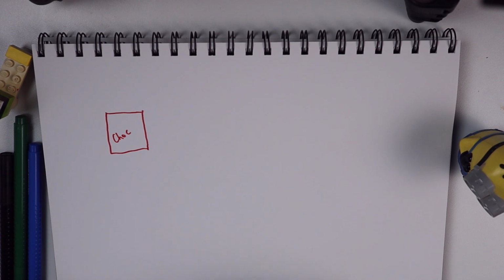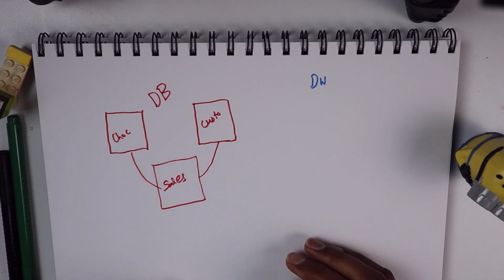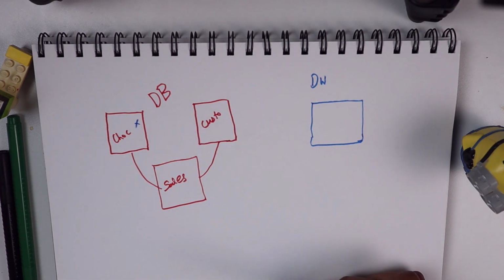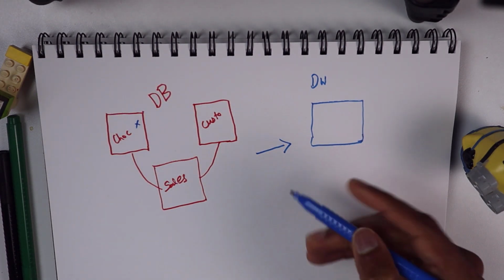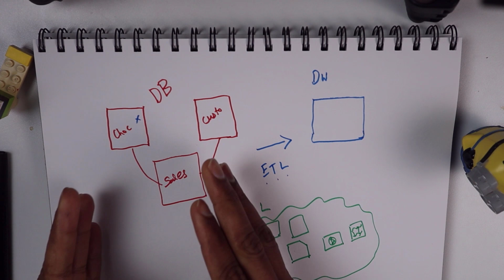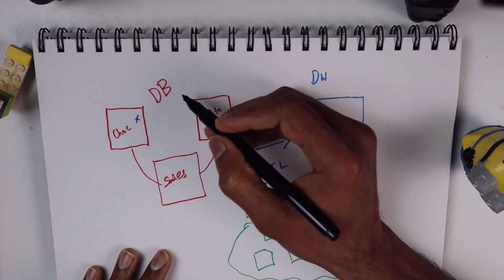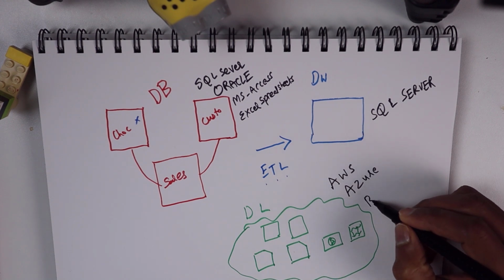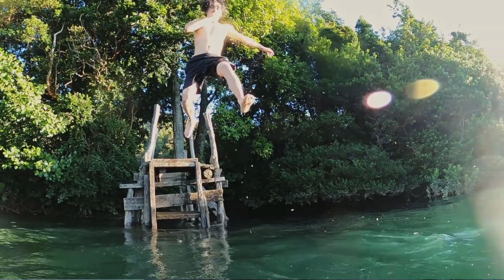KNOW the difference between Data Base // Data Warehouse // Data Lake (Easy Explanation👌)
Confusing your data lakes with actual lakes? Not sure how much land you need for the data warehouse? You have come to the right place my friend.
In this concept buster video, let me explain what Data base, data warehouse and data lake are and how they connect / differ?

0:00 - Intro & Databases
1:38 - Data warehouse
2:28 - Why can't we use DB for reporting?
3:09 - ETL, how data goes from DB to DWH
4:05 - What is a Data Lake?
5:46 - Examples of DB, DWH & DL
6:43 - How to access data in DB, DWH & DL?

Enjoy this type of content & want to be awesome in your work?